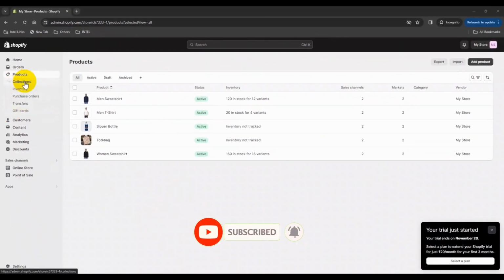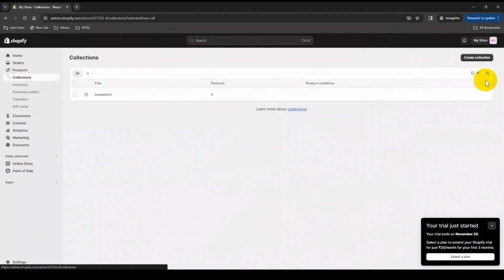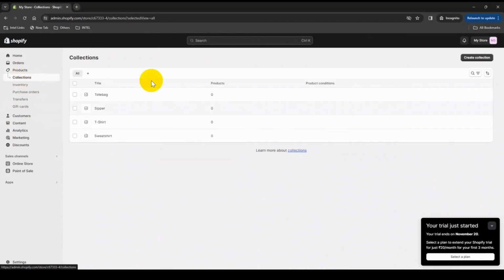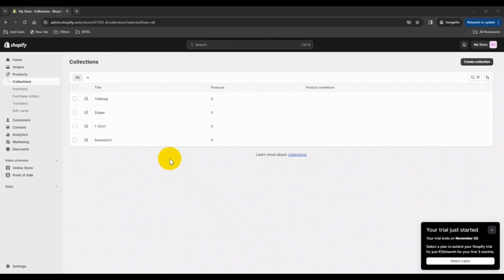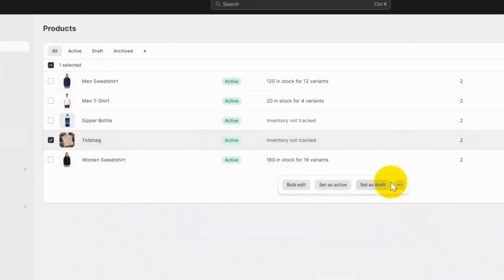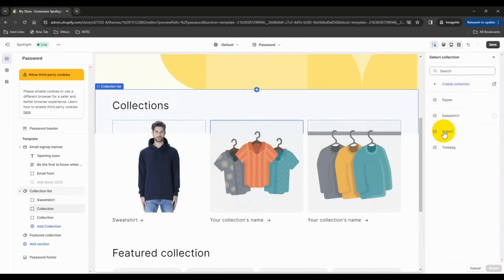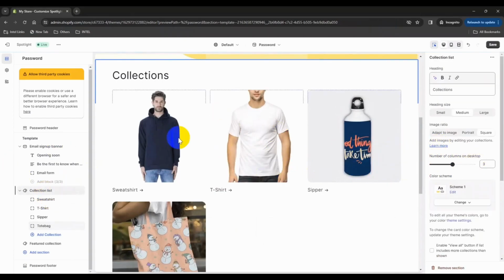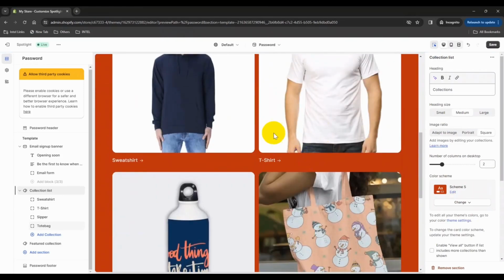Create Shopify Store Part 3 - Add Shopify Collections & collection list - Beginner Tutorial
In this video we will show you simple steps to create new Shopify collections and customize theme to display them using collection list. In the previous video we showed how to create a new product with variants in your Shopify store.

Here are the links for previous videos in this Create Shopify store beginners tutorial series -

In this tutorial series, we are covering all the basic features of a Shopify store which are required to build a Shopify store.

Also, checkout our Shopify app - Scale-up print designer to create customized product -